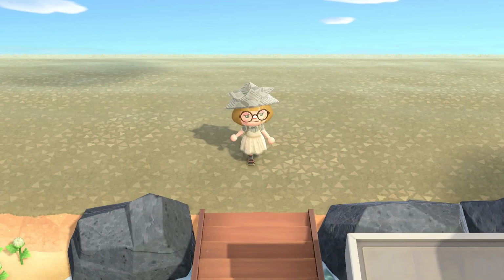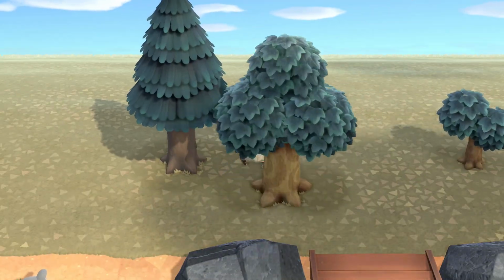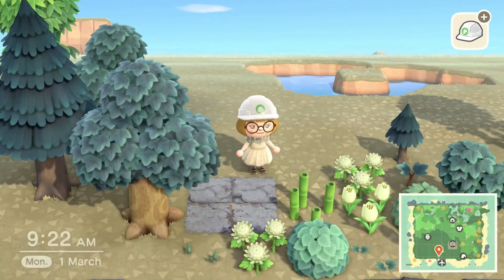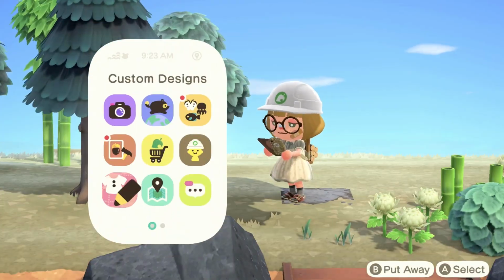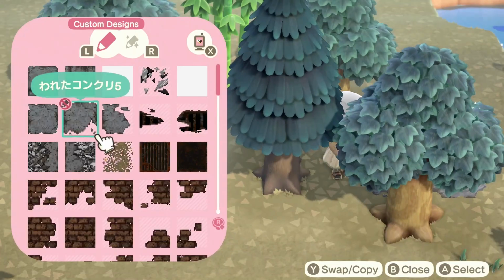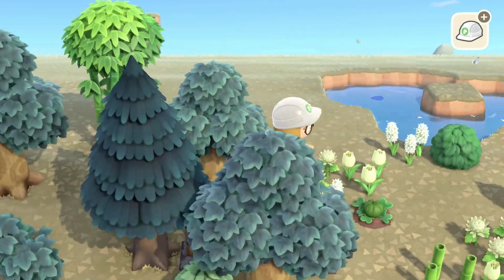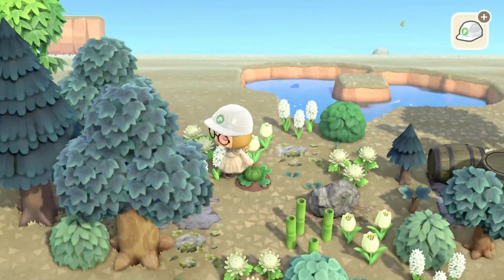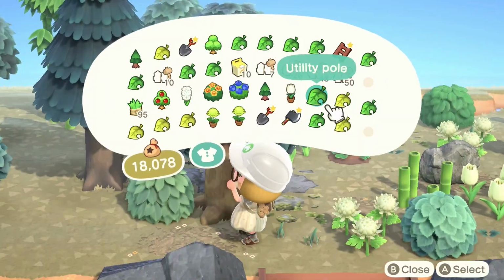Starting An Overgrown Abandoned Town Island // Entrance Speed Build - Animal Crossing New Horizons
🧸 We are finally starting the next journey on Drops! In this video we are designing an entrance and I tell you a little bit about this island's theme, inspiration and plans. I am so excited to start this new chapter with you, so cosy up and join me on this new adventure.

Also I left a little more of the decision making and try-out moments in this, which I usually cut out to give you a cleaner speed build. Let me know which version you prefer I'd love to hear your opinion!

Check out the two inspirational beans :
・@cheesecake_2112 on Instagram

❀ ∘∘∘ ⤐ ✦ *My Links* ✦ ⬷ ∘∘∘ ❀

❀ ∘∘∘ ⤐ ✦ *My Islands' Dream Adresses* ✦ ⬷ ∘∘∘ ❀

・Enchanted Woodland island of Drops's DA-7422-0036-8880
・My old island Holtsmúli's DA-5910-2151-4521

❀ ∘∘∘ ⤐ ✦ *My Setup* ✦ ⬷ ∘∘∘ ❀

・Dell 27" Monitor
・Logitech Streamcam
・Hama Ring Light
・Elgato Wave 3 Microphone
・Elgato HD60S+ Capture Card
・Nintendo Switch
・Nintendo Switch Pro Controller

・The Codes I use on this island will soon be updated. I'm still gathering and choosing all them.

❀ ∘∘∘ ⤐ ✦ *Music* ✦ ⬷ ∘∘∘ ❀